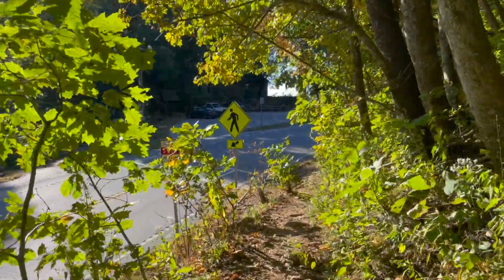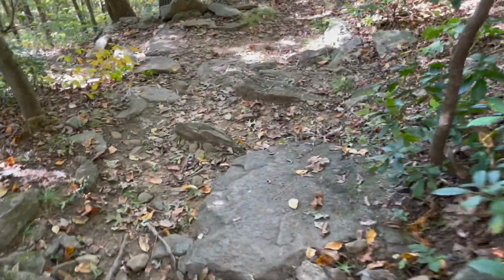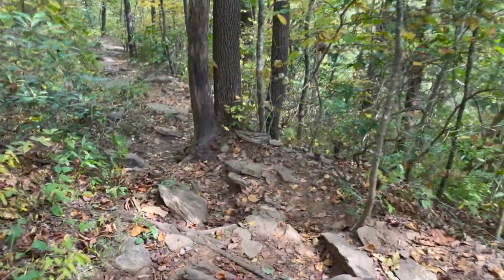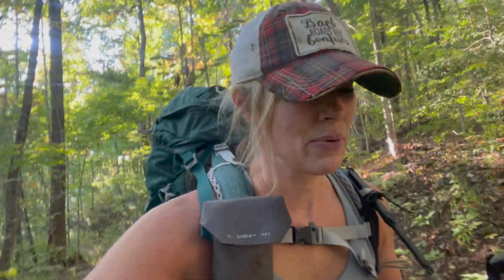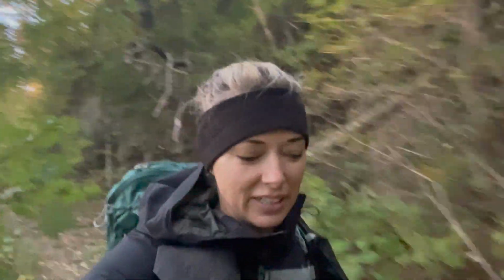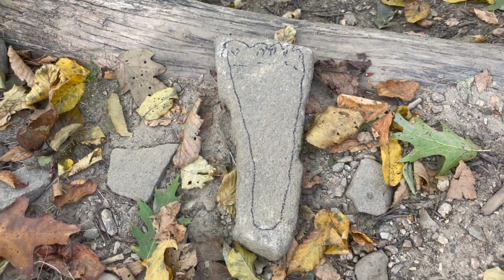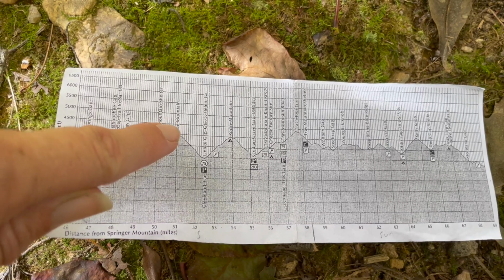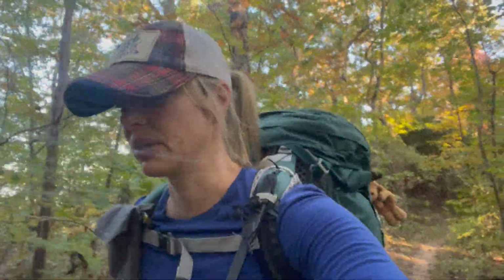NOBO Appalachian Trail GA/NC Part 2 of 8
For section hike number 21 on the AT, and the last hike of this season, I head down to Georgia! I'm finally tackling the southernmost portion of the trail, starting at Springer Mountain, the southern terminus, and making my way through a portion of Great Smoky Mountains National Park. In this episode, travel from Slaughter Creek campsite to Sassafras Gap. This video covers days 3-4 of the trip.